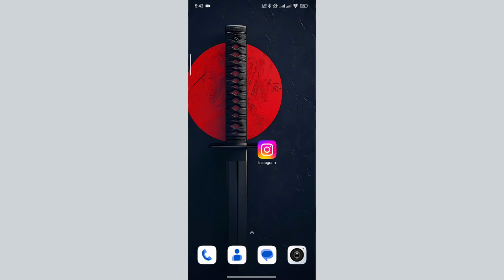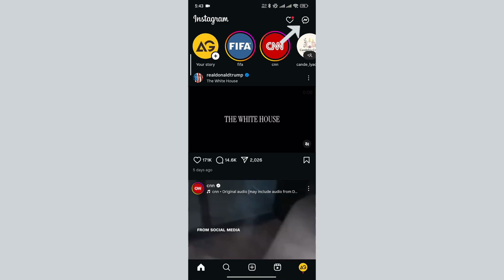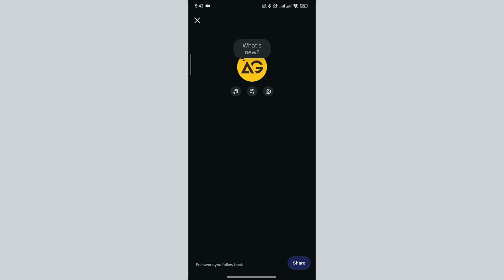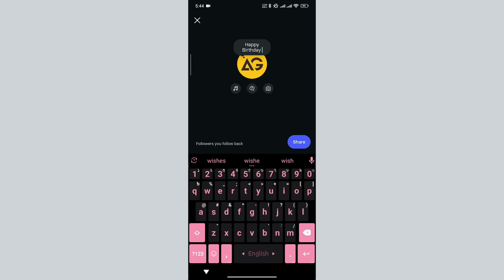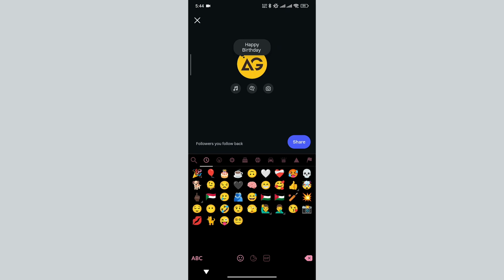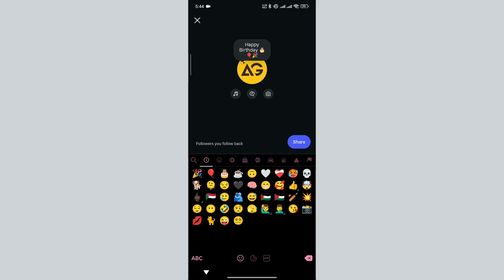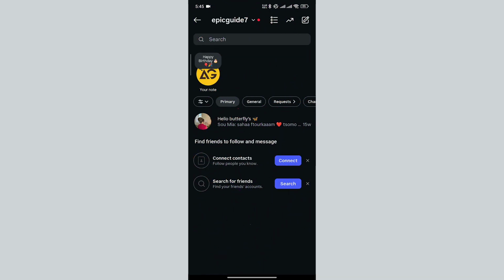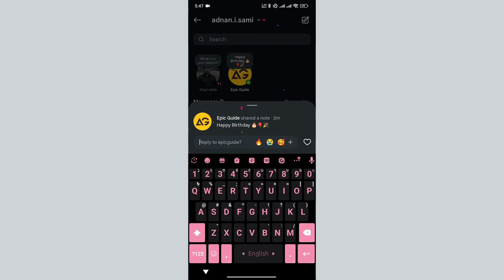How To Add Effects On Instagram Notes 2026 | Add Special Celebration Effects In Insta Note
How To Add Effects On Instagram Notes 2025 | Add Special Celebration Effects In Insta Note

Learn how to add effects on Instagram Notes with this easy 2025 tutorial. This step-by-step guide shows you how to add birthday effect on Instagram, add special celebration effects in Insta Notes, and use Instagram Notes animation by simply adding certain emojis. Whether you're looking to find Instagram Notes effects or just want to explore the Instagram Note special effect, this video covers it all. Discover how to use effects on Instagram Notes, including special animations for birthdays and celebrations. Watch now to learn how to add effects on Instagram Notes easily!